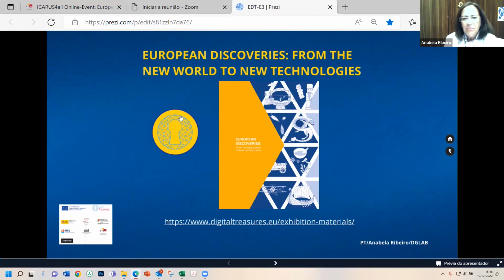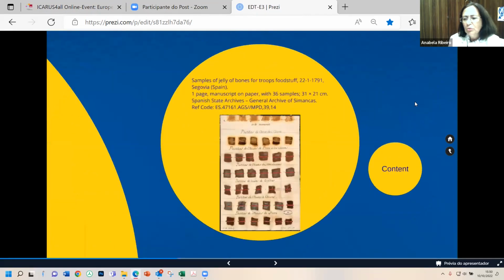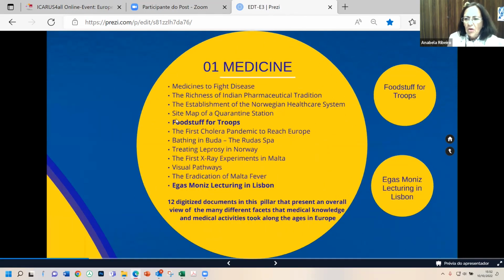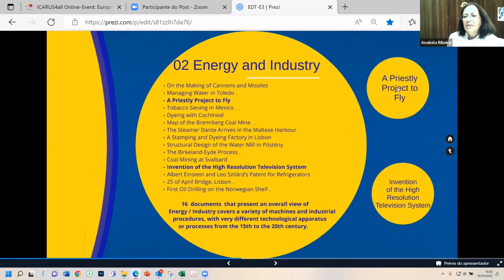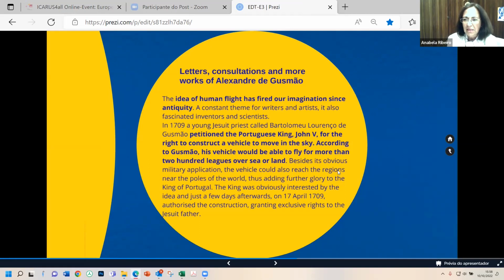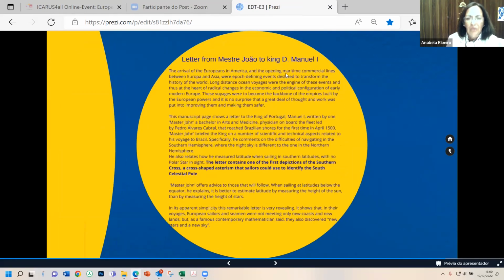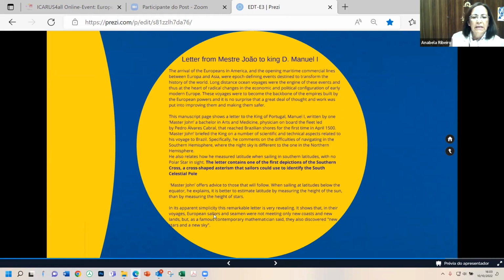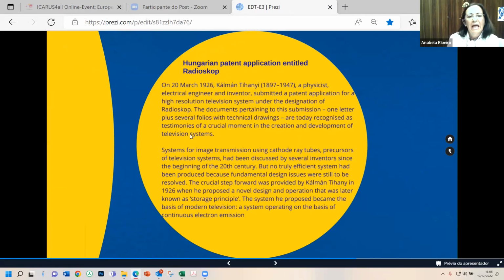European Discoveries: From the New World to New Technologies – Exhibition III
This is part III of the "European Digital Treasures Exhibitions" online series❗

English session.
Anabela Ribeiro, Direção-Geral do Livro, dos Arquivos e das Bibliotecas – DGLAB, speaks about the European Digital Treasures project, the making-of the 3 transmedia exhibitions and presents some documents highlighted in the third exhibition: European Discoveries: From the New World to New Technologies  – EDT Exhibition III